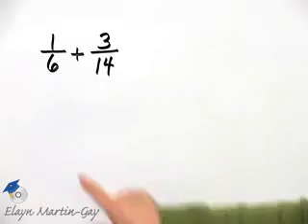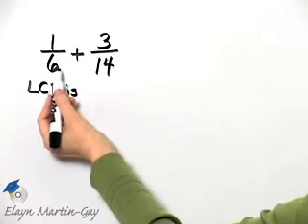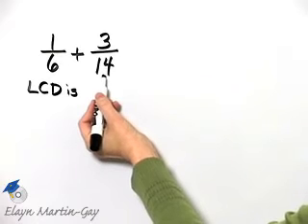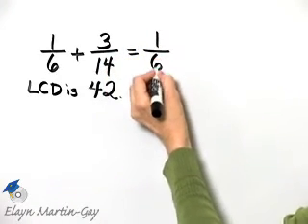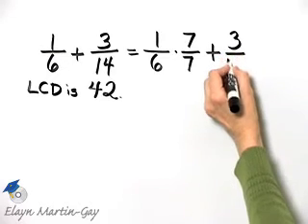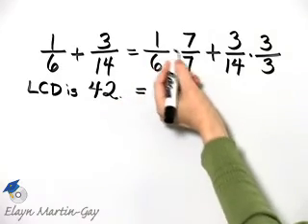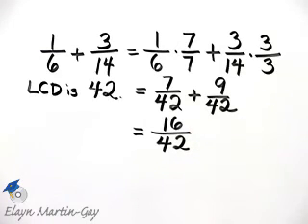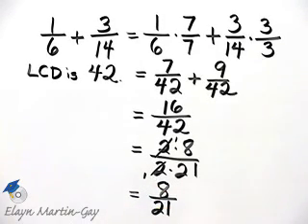Martin-Gay Basic Math EI Ch 3 Ex 15